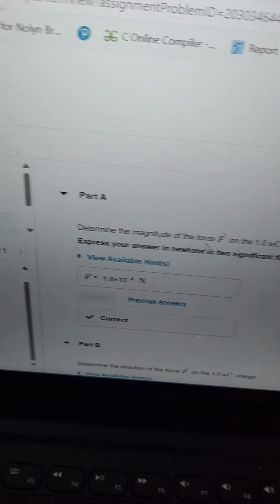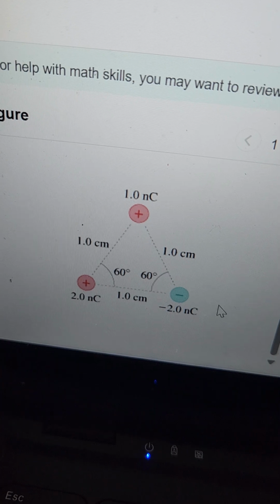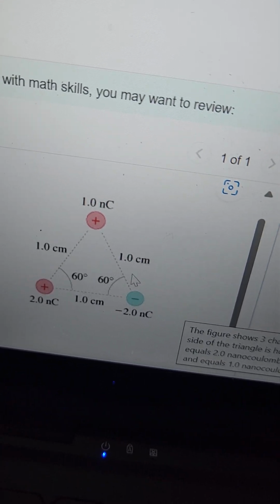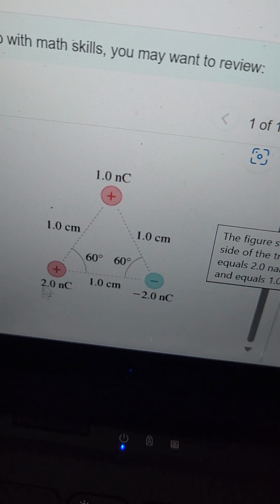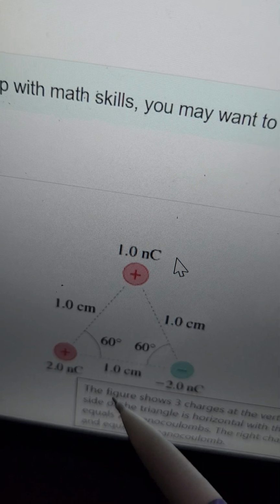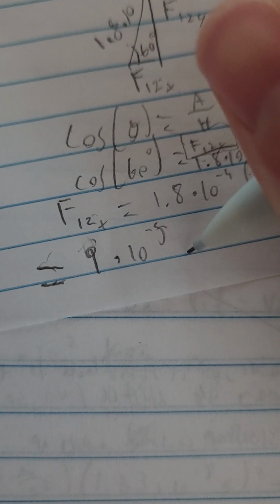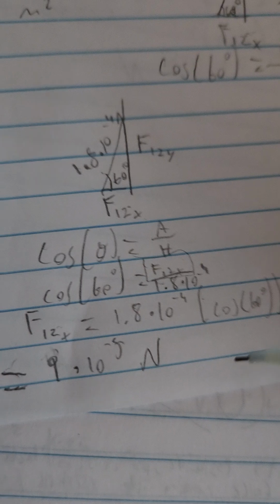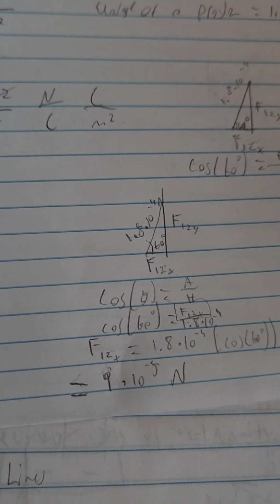Math Man yadda yadda